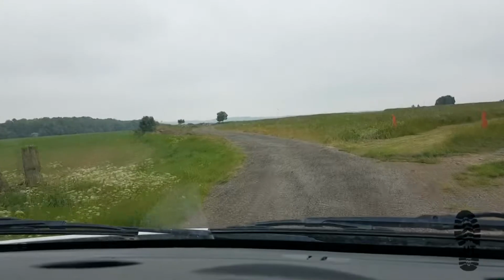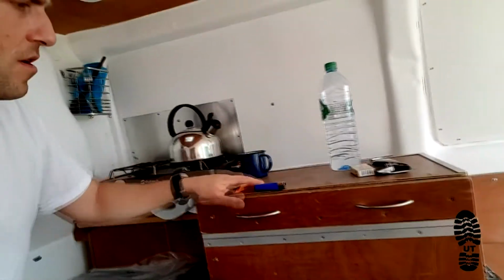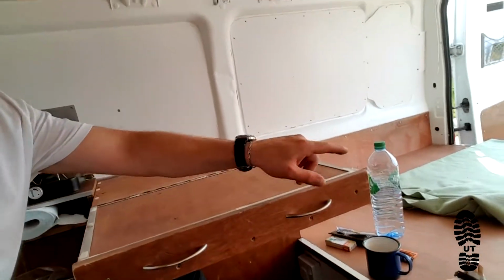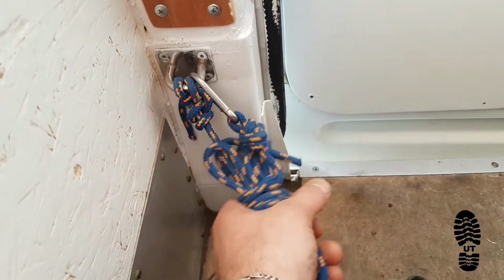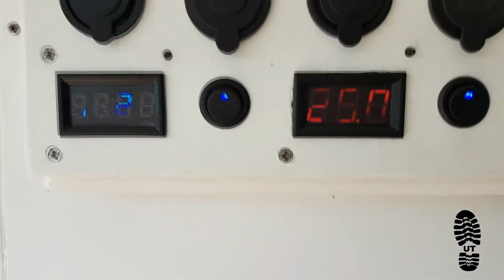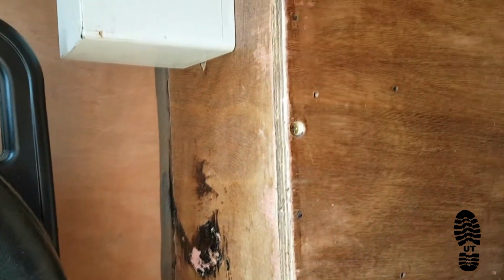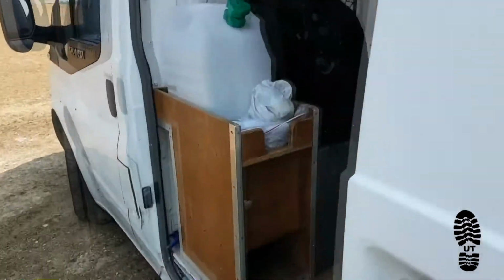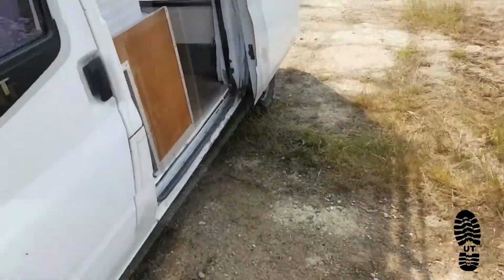Trampervan Self Build Tour part 1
Some ideas for anyone doing a self build.

Cheers guys